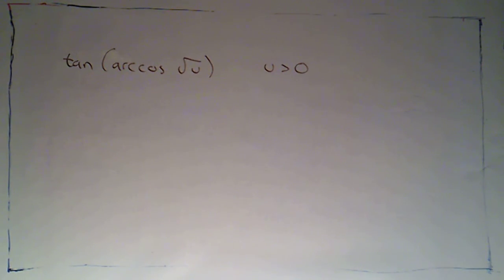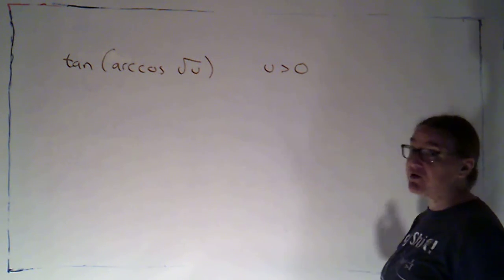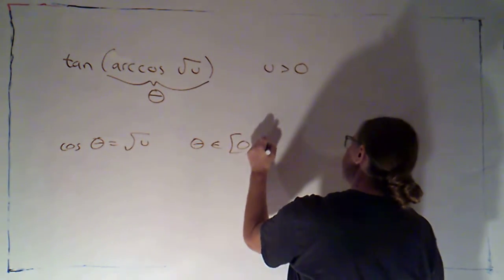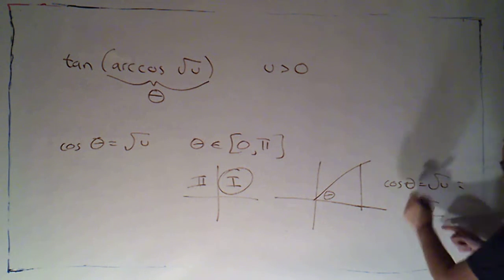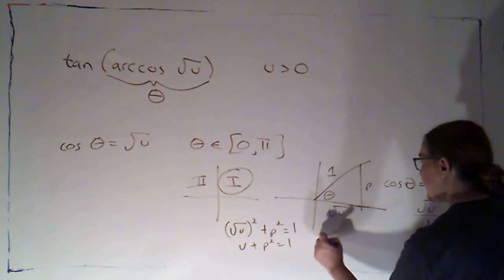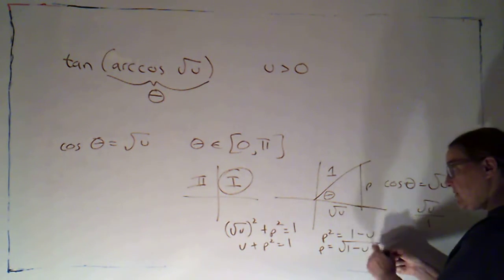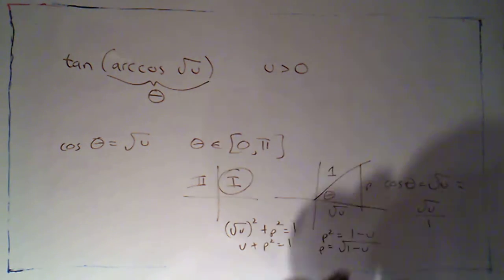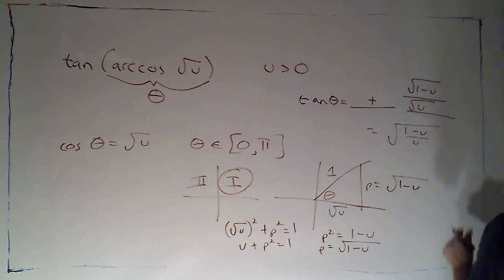Trig 6 1 part 12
Another example of composing trig with inverse trig evaluated at a variable quantity.